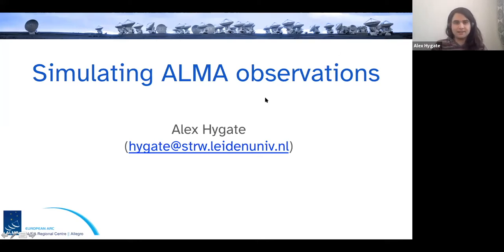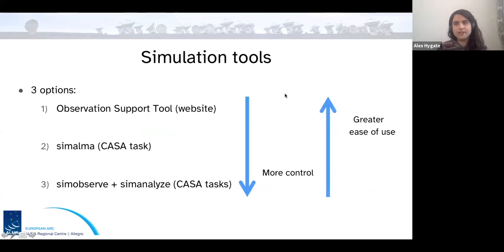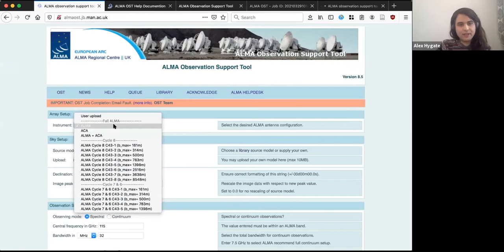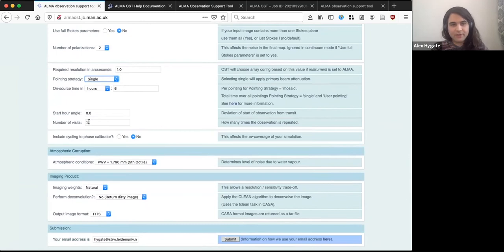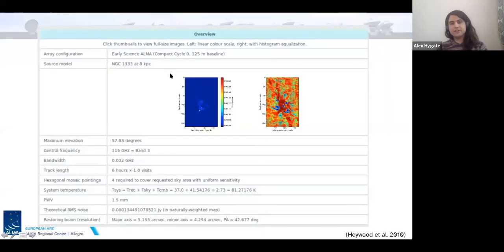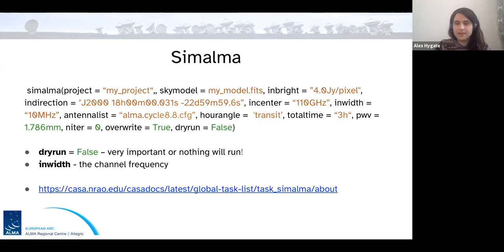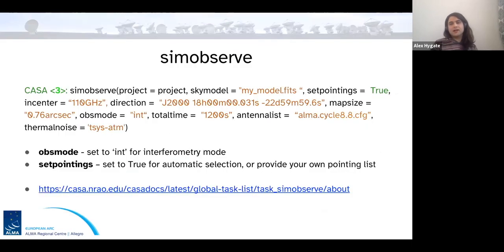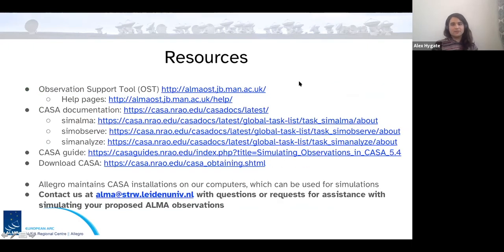Alex Hygate - Simulating ALMA Observations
A video introduction to simulating ALMA observations presented by Alex Hygate at the ALMA Proposal Preparation Day for Cycle 8 2021, organised by Allegro. You can find details of the ALMA Proposal Preparation Day

Allegro (ALMA Local Expertise GROup), the European ARC node in the Netherlands, offers assistance to scientists looking to work with ALMA. We can assist you with preparing an ALMA proposal and calibration, imaging and analysis of ALMA data and much more. If you have any questions about calibrating ALMA data or need assistance with any stage of an ALMA project you can find our contact details and we will be happy to assist you.